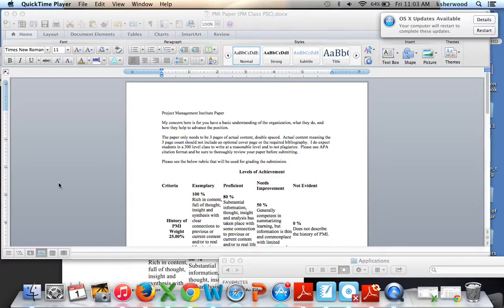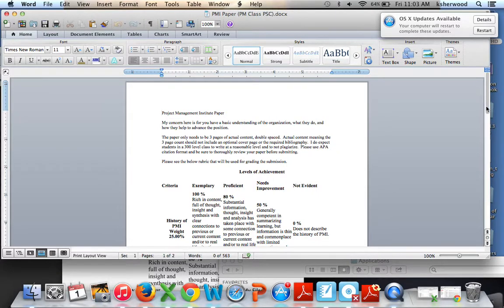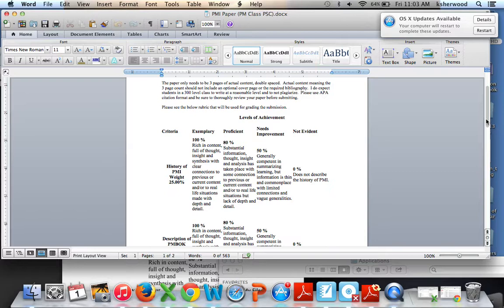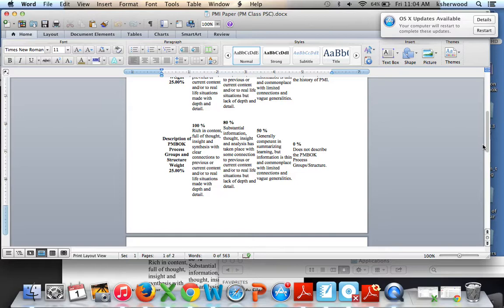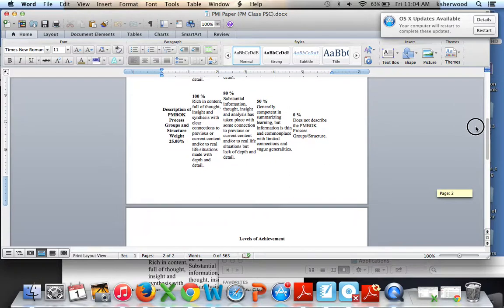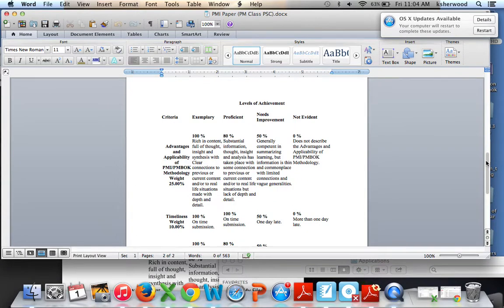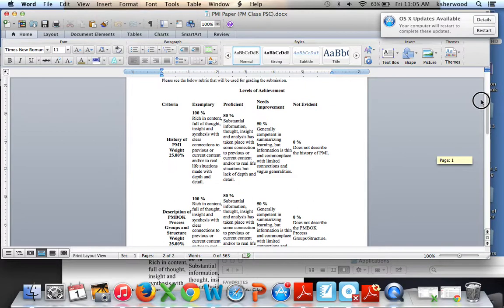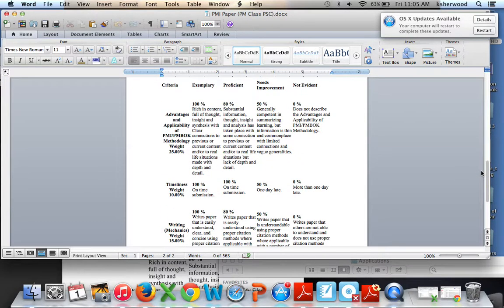PMI Paper Assignment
PMI Paper Assignment (PM PSC)